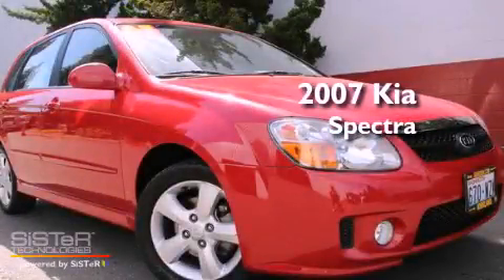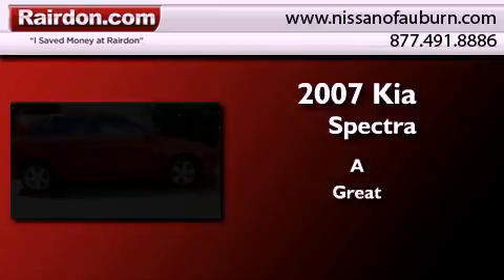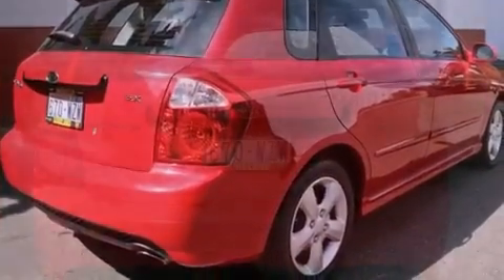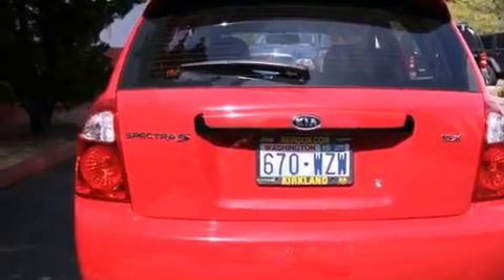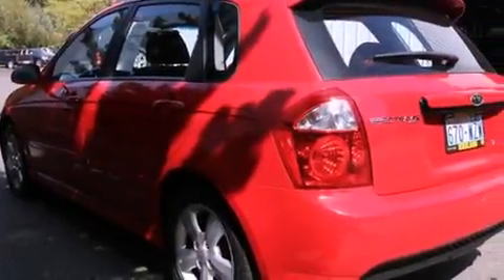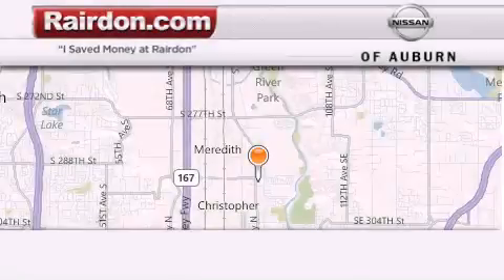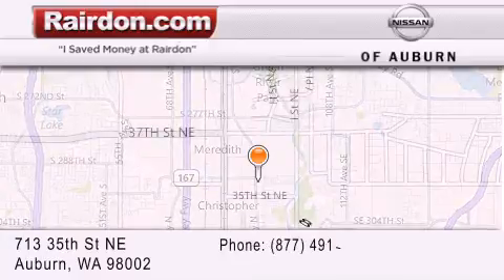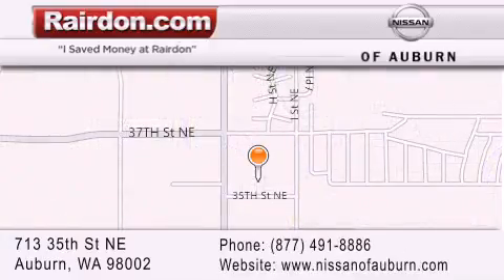Preowned 2007 Kia Spectra Auburn WA 98002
Year : 2007
 Make : Kia
 Model : Spectra
 Engine : 2.0L I4 DOHC 16V

 Exterior : Red
 Miles : 92,178

 Stock : 75008490